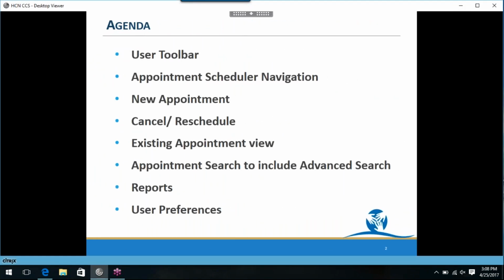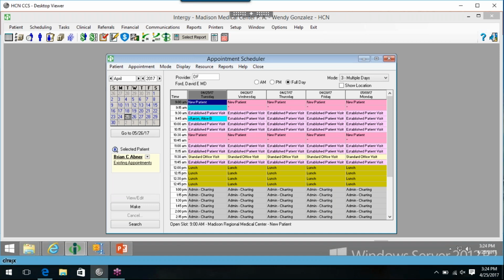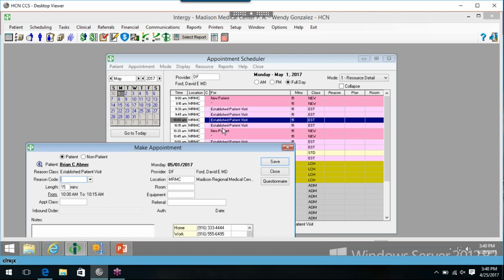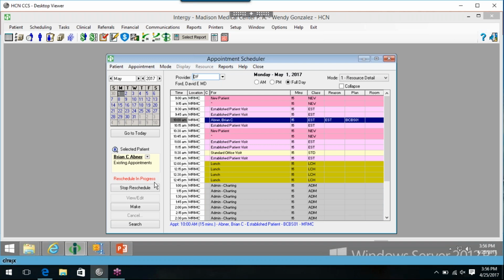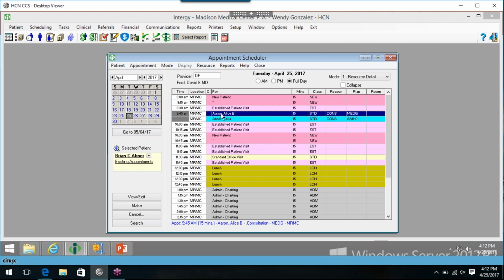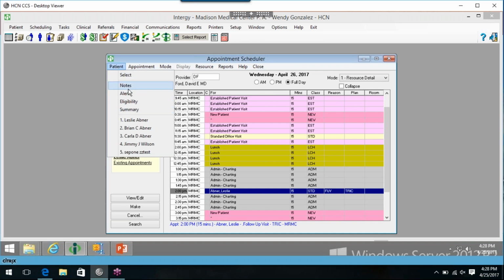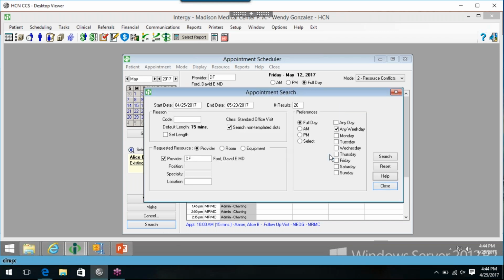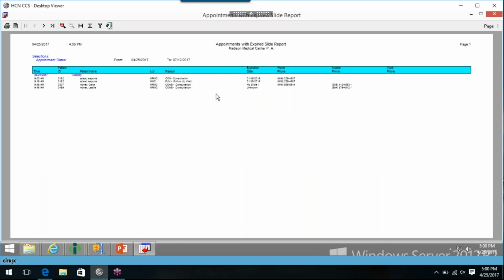Intergy Appointment Scheduler Module Training